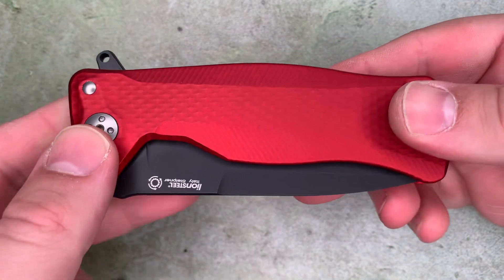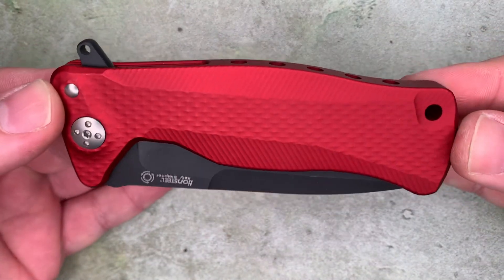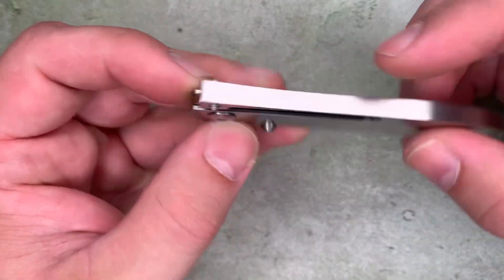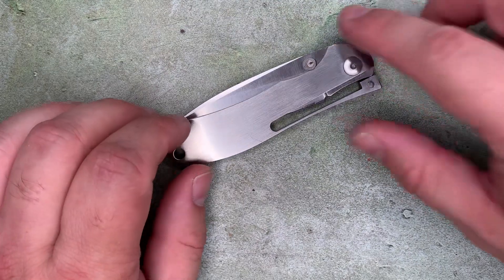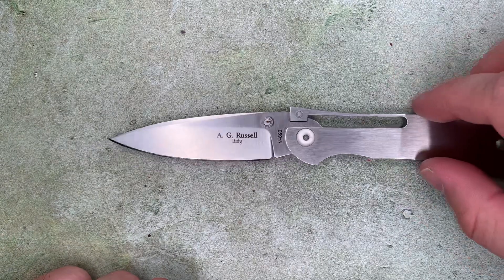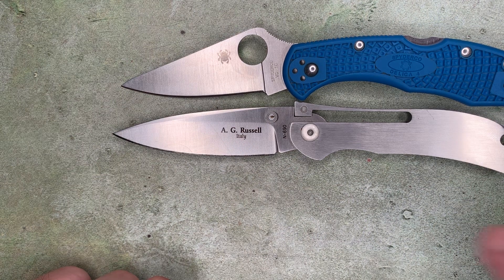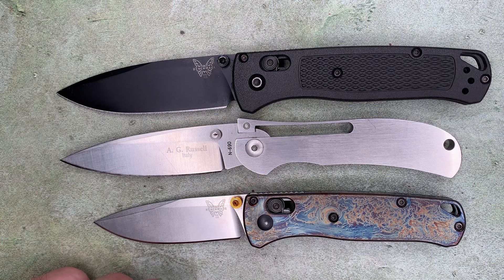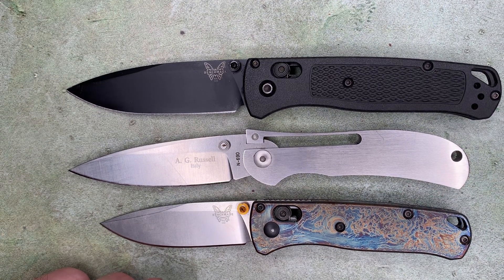Discontinued masterpiece: the A.G. Russell One Hand Knife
Truly an impressive feat of engineering, the One Hand Knife debuted in 1987. Made variously in Japan, the United States and Italy, the knife has been through several iterations but has maintained the same form factor. It packs an impressive amount of blade into a small integral handle. A single piece of spring steel is milled to form the entire handle and lock mechanism.